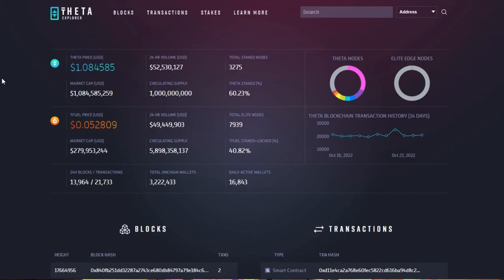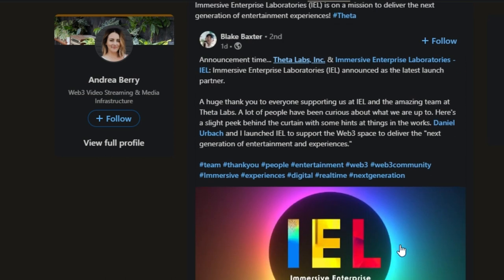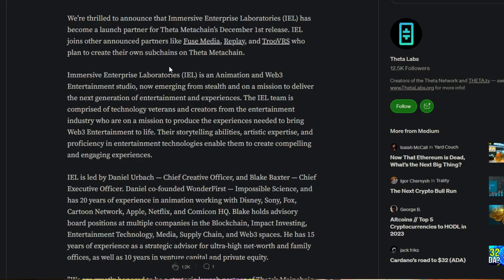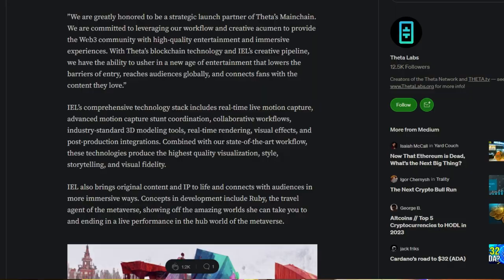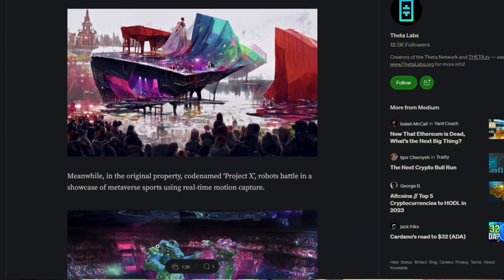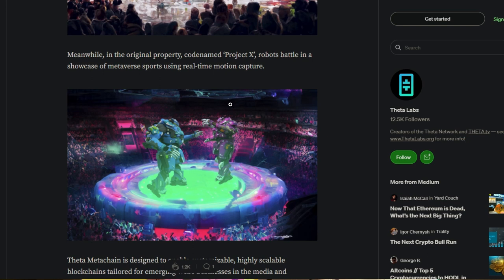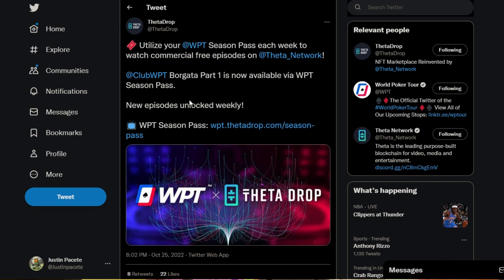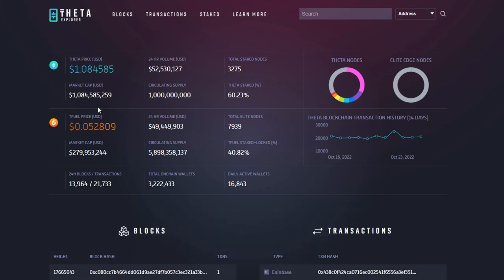HOW WILL THIS NEW THETA PARTNER AFFECT THE BLOCKCHAIN?! | THETA TOKEN UPDATES?!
In this video, I breakdown the newest update in regards to Theta Blockchain as well as new partnerships! I also mention a couple of new NFTs that are growing in utility and popularity amongst the community! If you're trying to find as much Theta News, updates, NFTs, and partnerships, definitely please hit that like and subscribe button and stick along with my channel for the future of Theta Network!